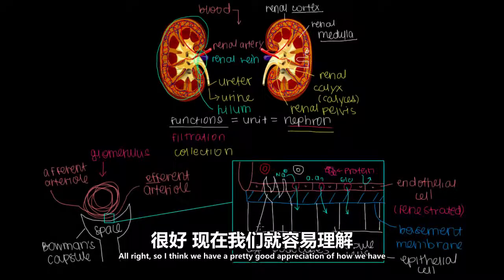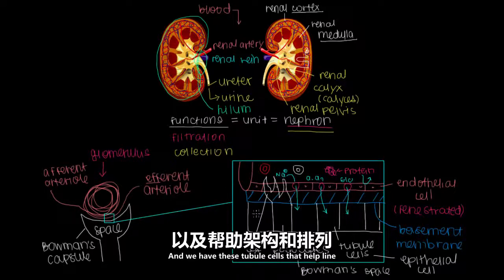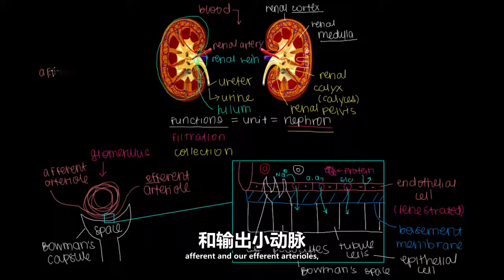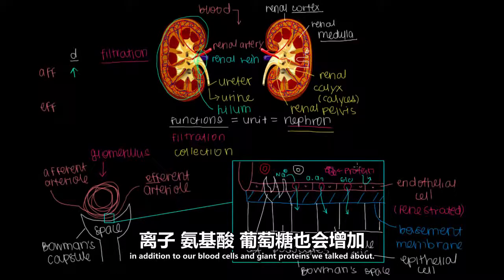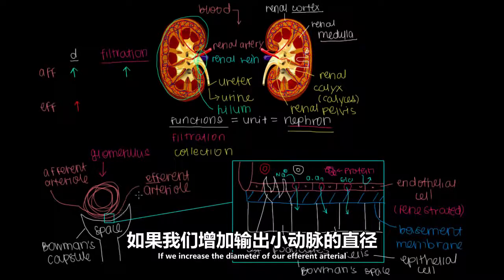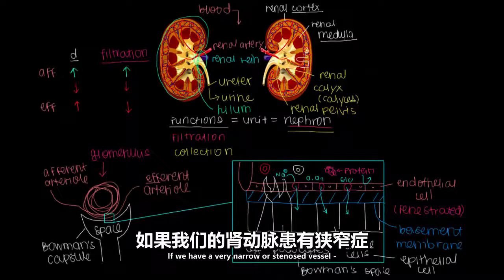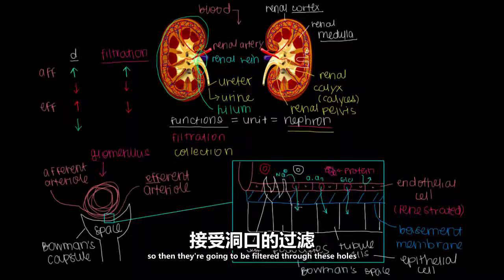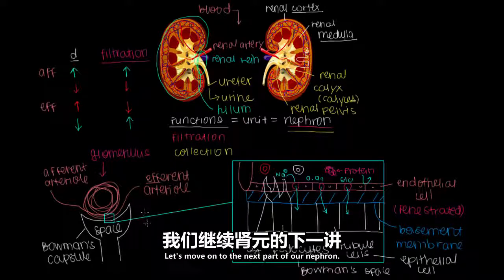20 改变肾小球滤过率 肾系统生理学 NCLEX RN Khan Academy